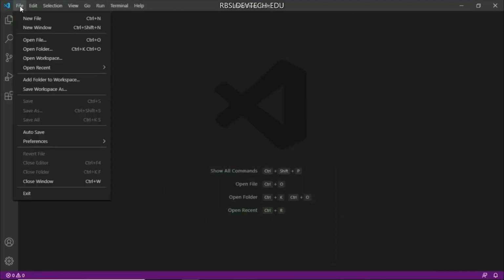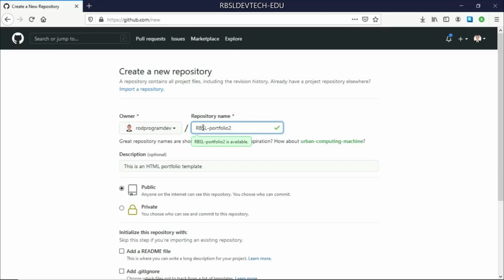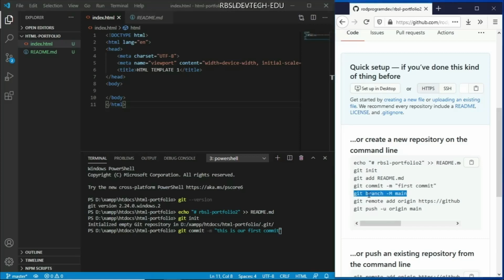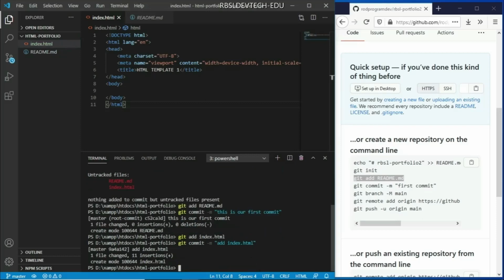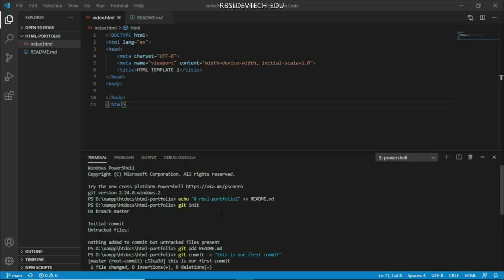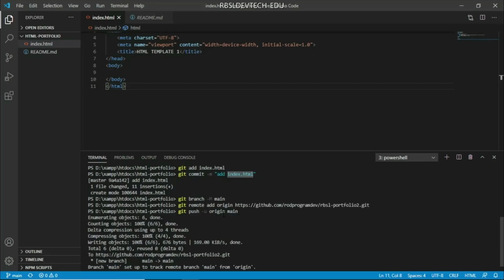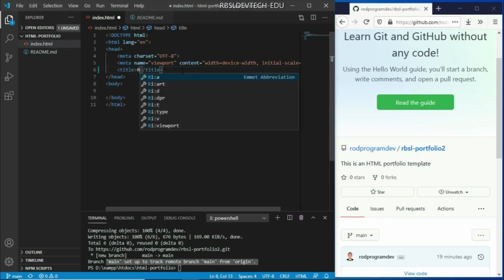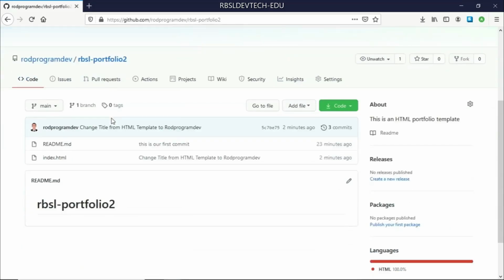141 GitExercise CreatingOurFirstRepository v2